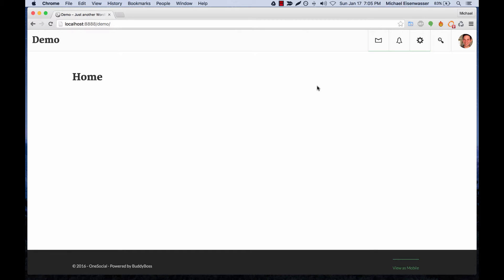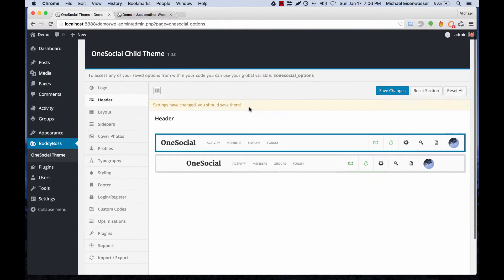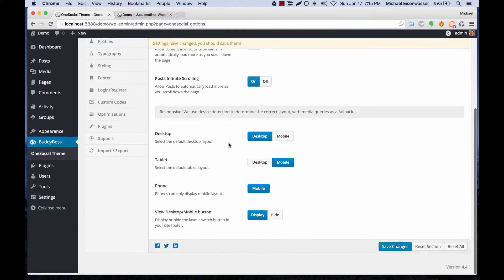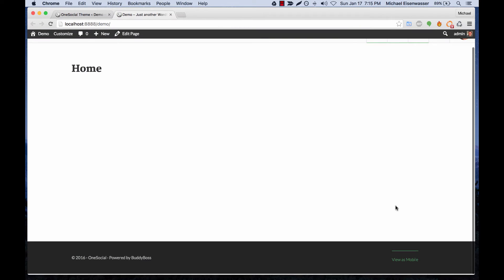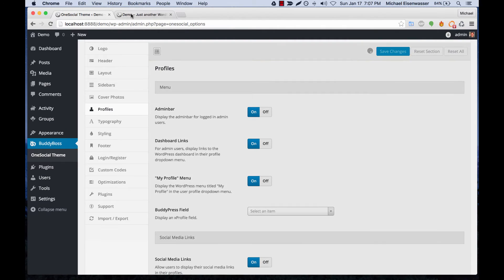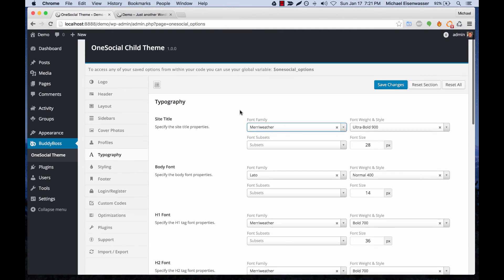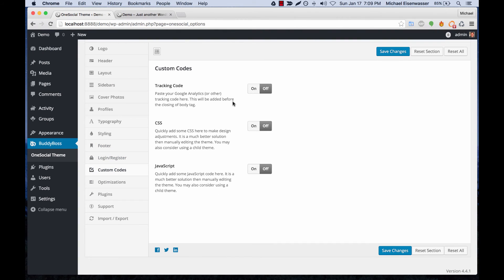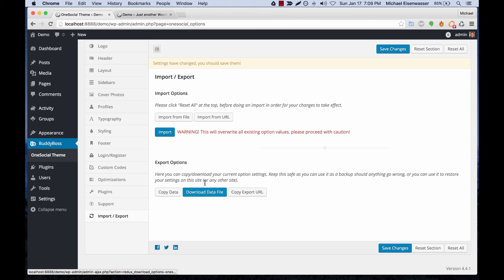Intro to OneSocial admin options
How to configure your OneSocial colors, logo, fonts, and other advanced admin theme options